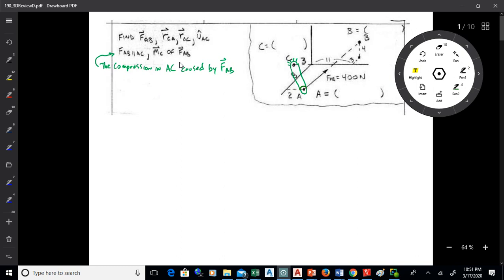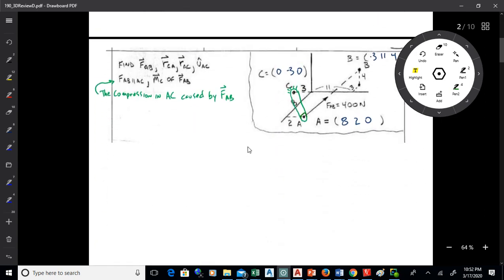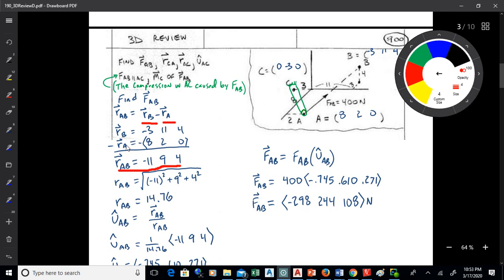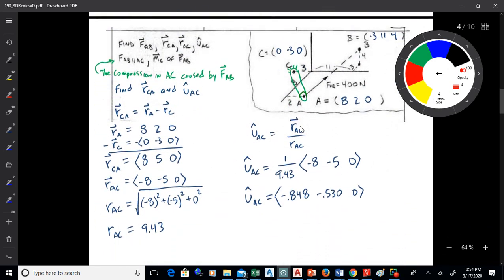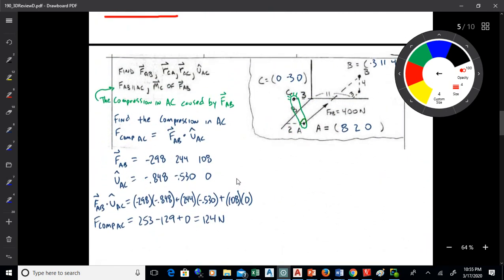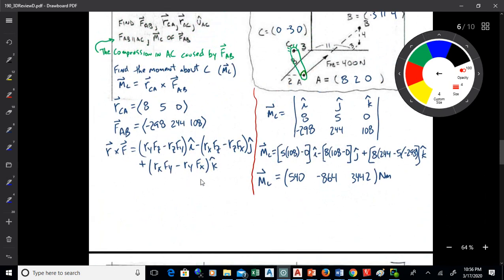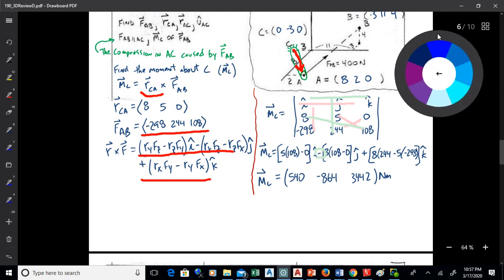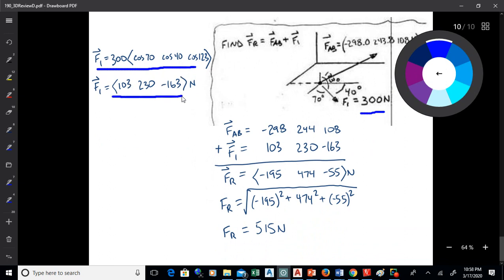Statics 200317 3D Review